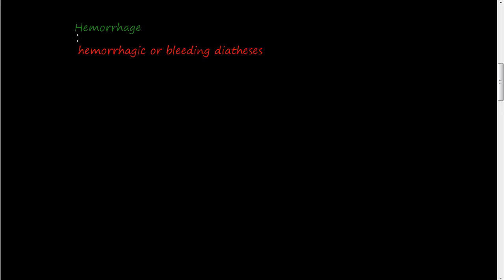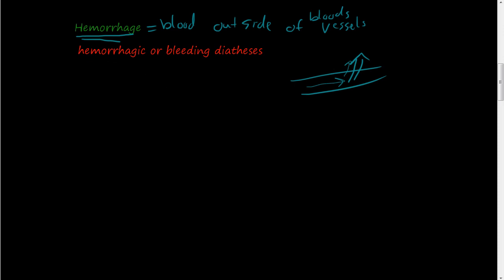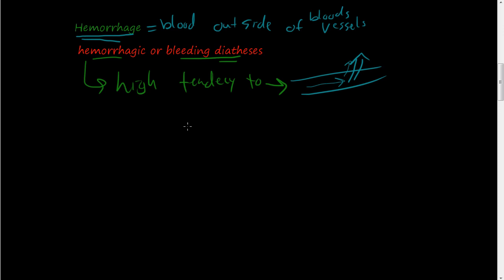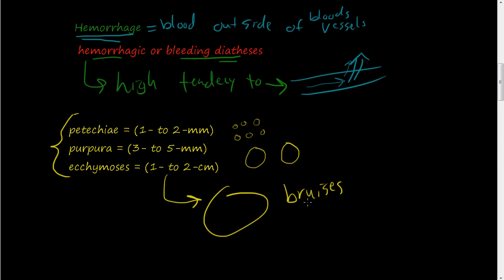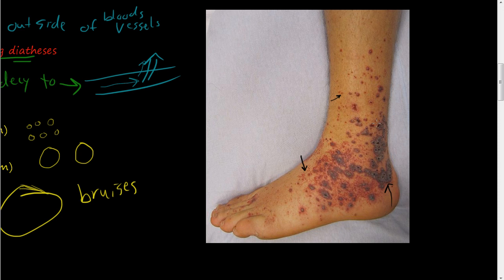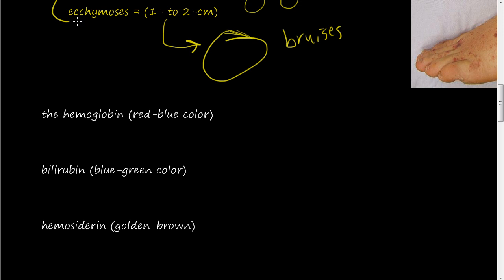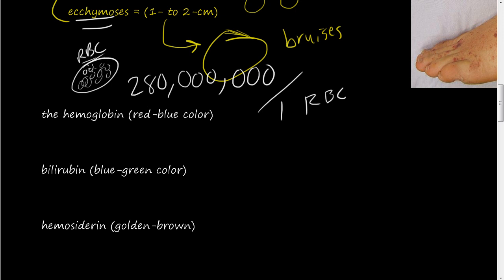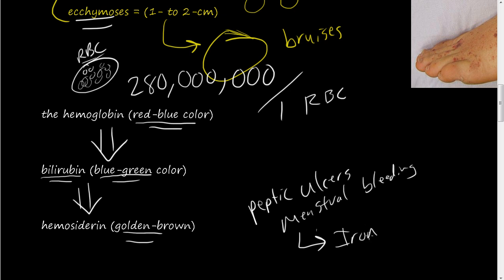#47 - Hemorrhage, petechiae, purpura, ecchymoses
Hemorrhage is extravasation of blood from vessels into the ECM or extravascular space. The concepts of petechiae, purpura, and ecchymoses are explained.